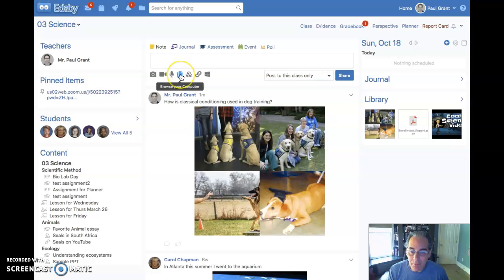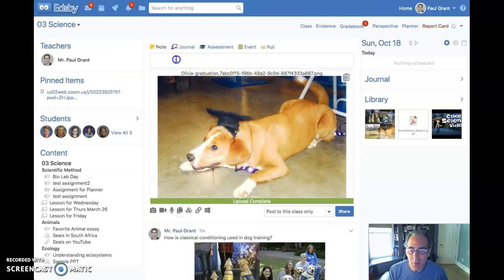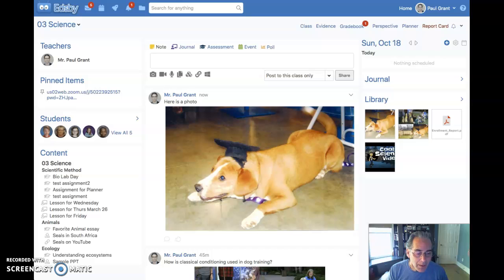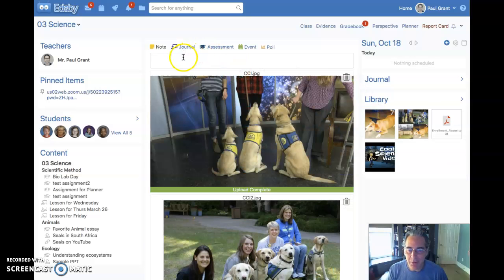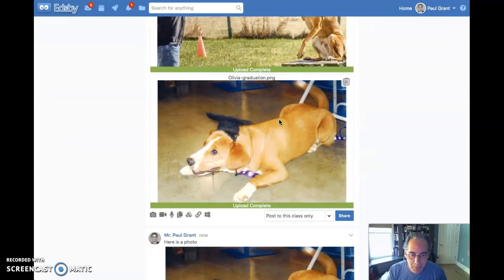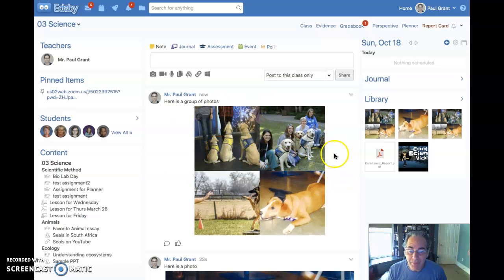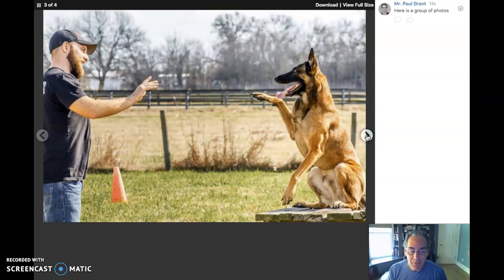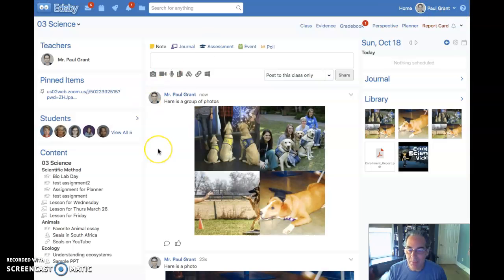Working with photos in an Edsby class or group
Edsby makes it easy to share photos in a class or group. This video shows how images may be brought into your class or group feed, and how those images can be accessed by participants.